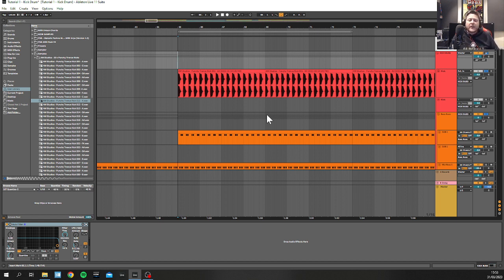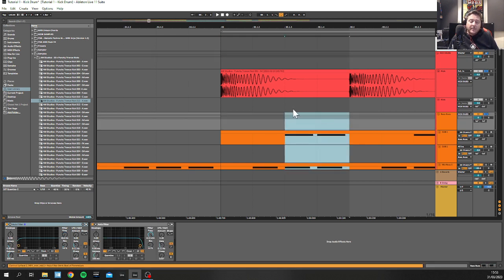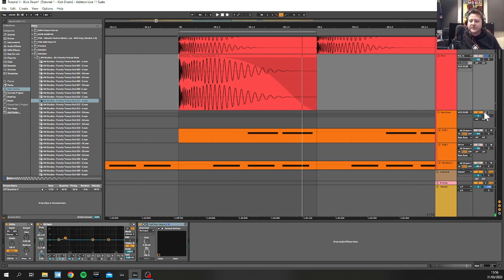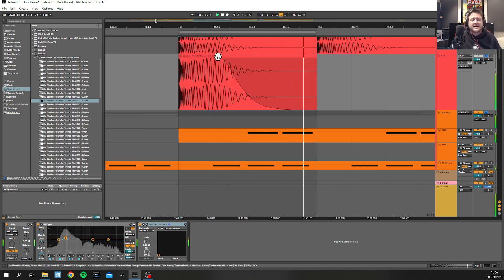Hard Trance - Shaping Your Kick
After quite a few requests I've started my mini video series giving an insight in to my music productions. Hopefully this will help those starting out or struggling to get their tracks sounding big. Gonna start with some of the simple stuff and work up to the more technical.